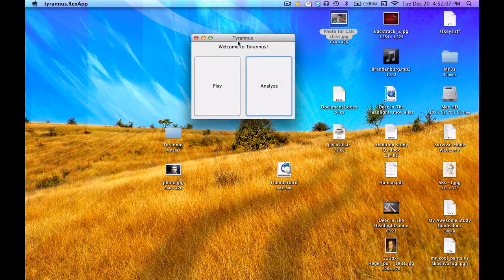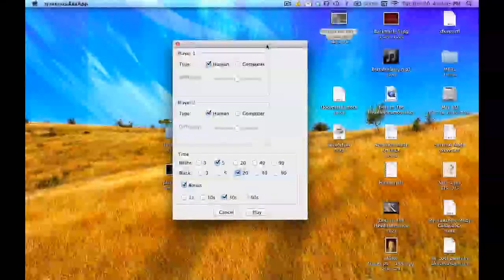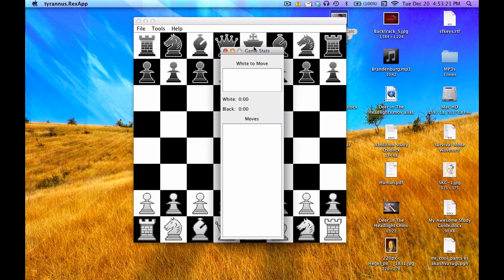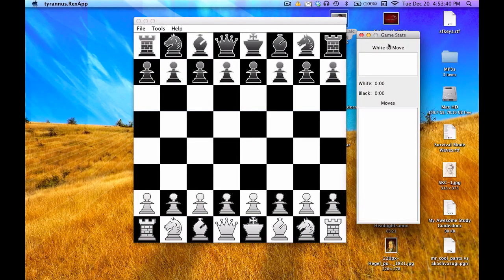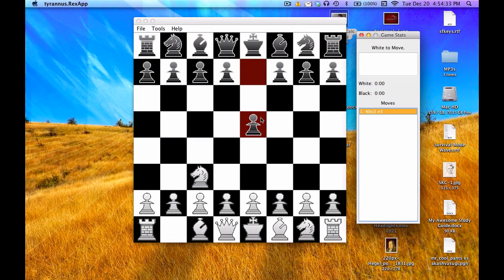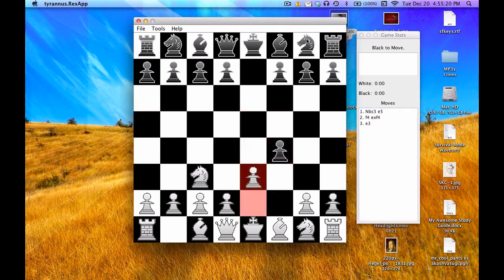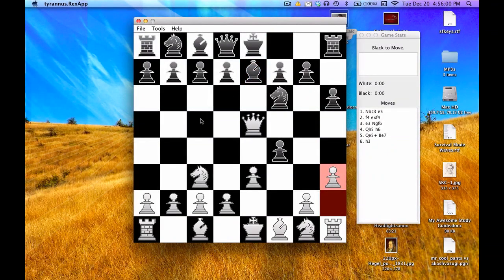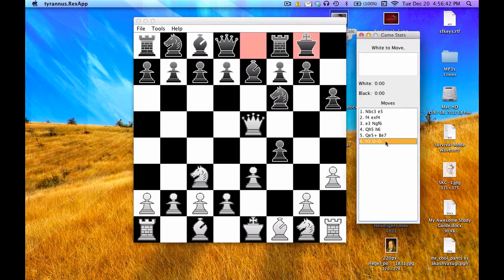Java Chess Application - Episode 1 - Overview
The idea behind this series is to start v-logging my progress on a program I've been writing. In an ideal world, I would have been making videos the whole time, cataloguing my progress from the get-go. I, however, have not done so, and thus have to make a number of videos 'catching you up' on what I've done so far and how I've done it. Future videos will address the implementation I've already written, and the new features I hope to implement. Thanks, and I hope I can teach someone something through this series.

Update:
The project has a SourceForge page, and you can download the latest version of the compiled program or the code from here: